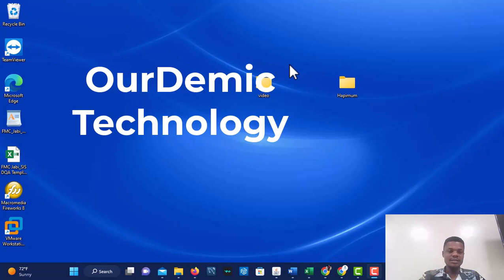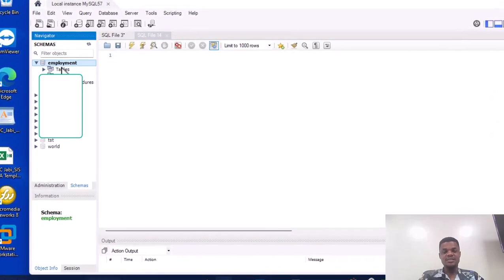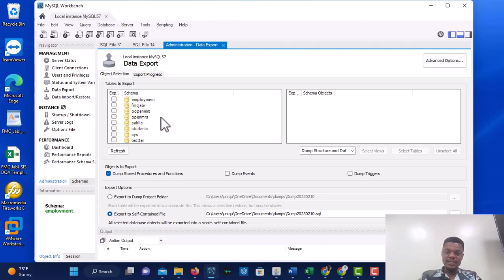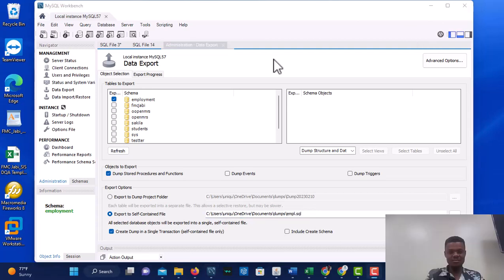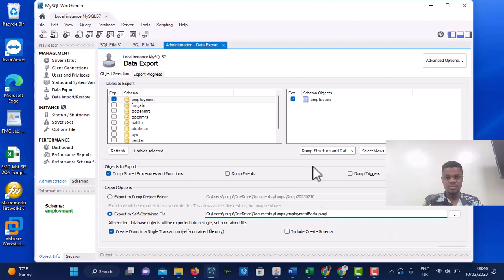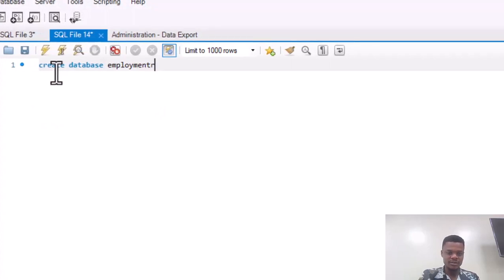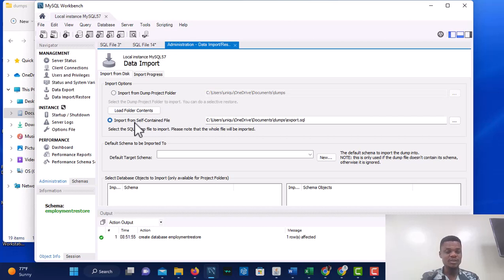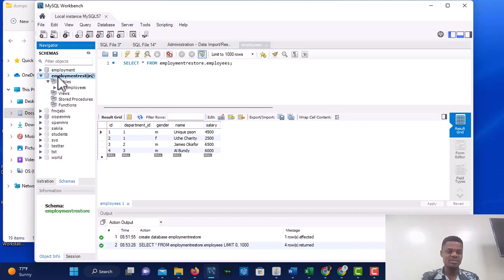Back Up and Restore MySQL Databases Using MySQL Workbench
Backup and Restore Database in MySQL Workbench

How to Backup and Restore Database in MySQL Workbench?

MySQL Workbench is a powerful visual tool for administering your MySQL database. It subtitutes MySQL's previous GUI tools, such as MySQL Administrator and MySQL Query Browser, allowing you to configure, maintain, and backup your database in one place.

In this tutorial, we will learn about backup and restore databases.
doing of backup of the database file is always a good and safe practice to do. But sometimes we don't so we do also have the option to restore the database in MySQL workbench.

Basic SQL Tutorial For Beginners In 10 minutes | Creating and Manipulating Databases